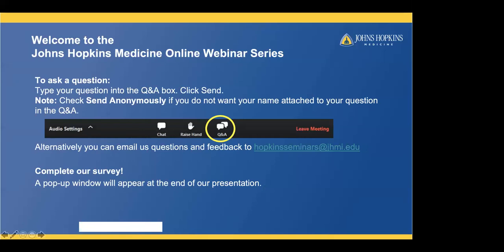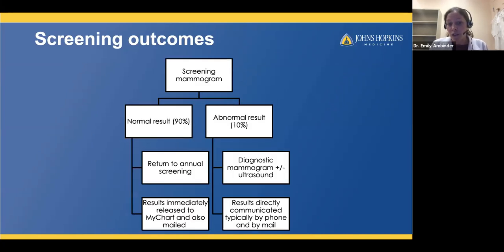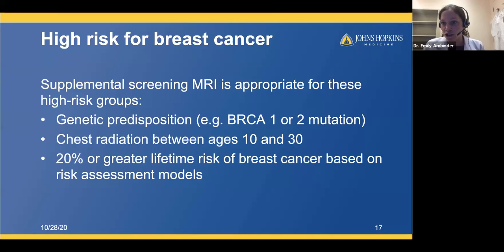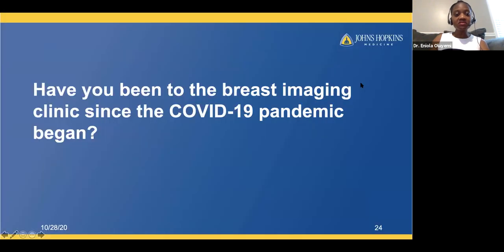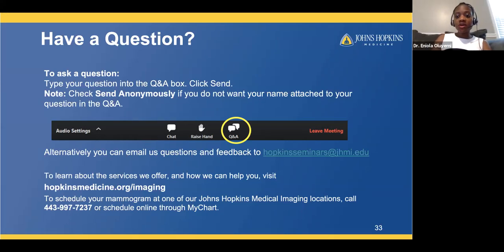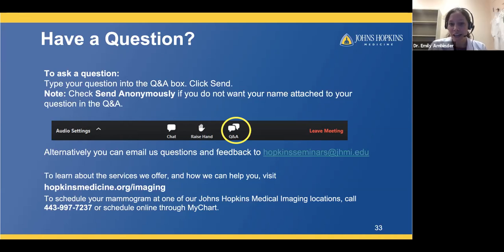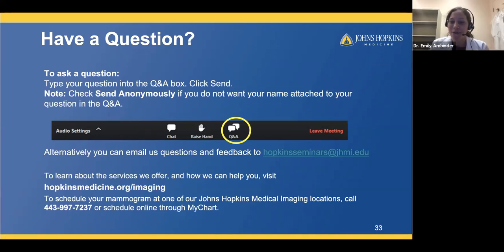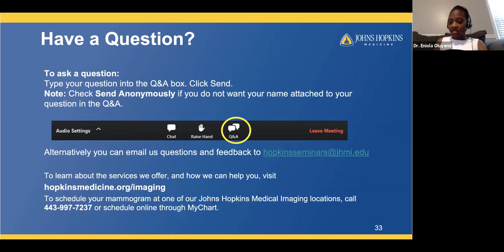A Breast Radiologist’s Perspective: Screening Mammography and Diagnostic Imaging Webinar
Learn from breast imagers Dr. Emily Ambinder and Dr. Eniola Oluyemi as they explain the various pathways a patient might take through breast imaging as well as the difference between a screening mammogram and a diagnostic mammogram.